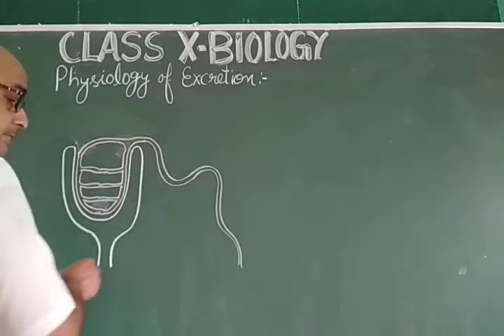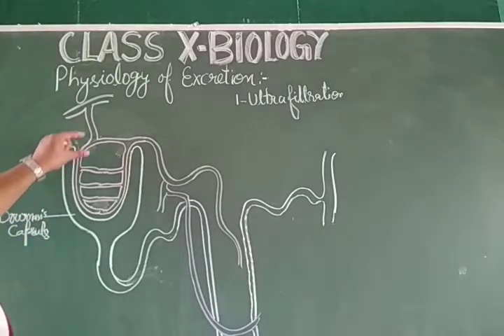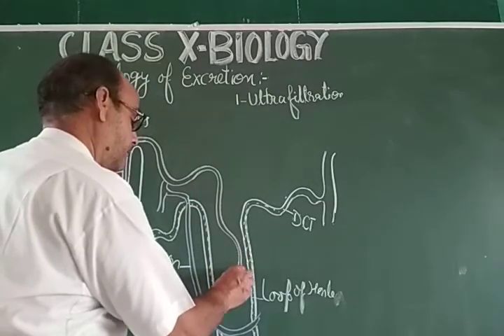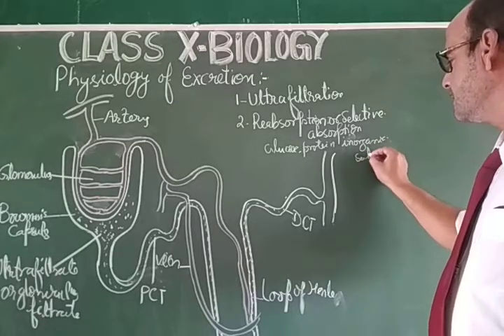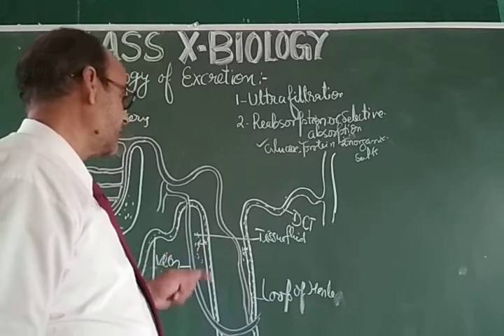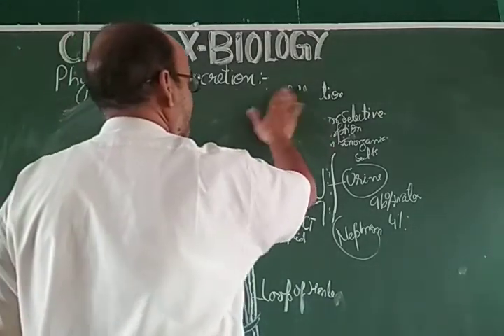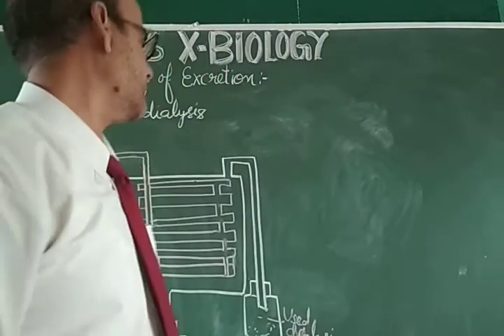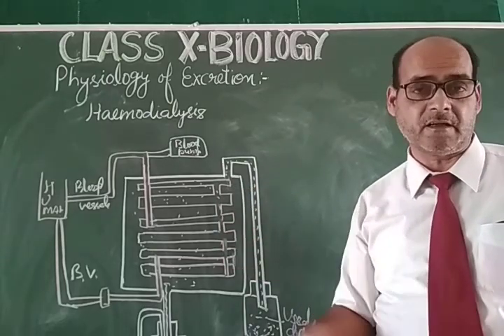Excretion and Haemodialysis